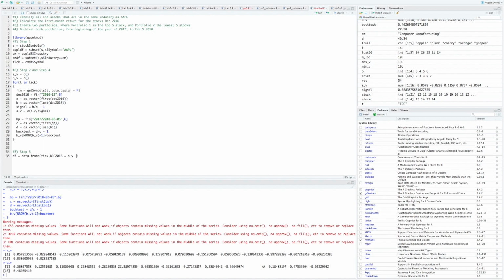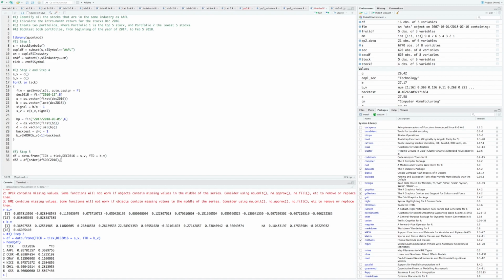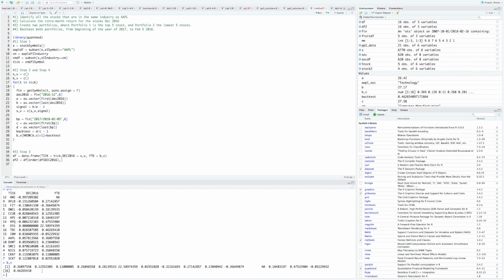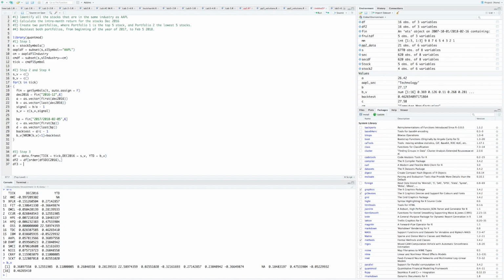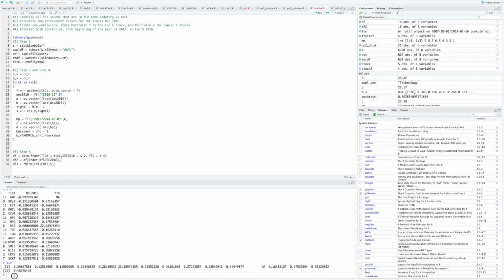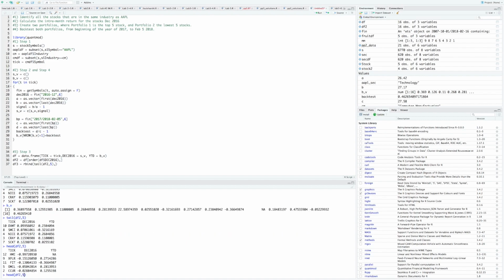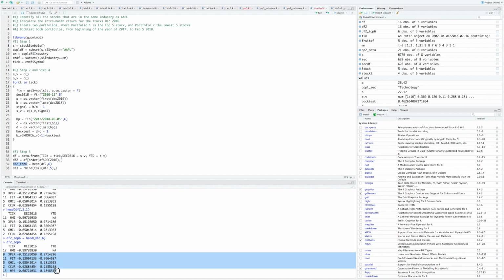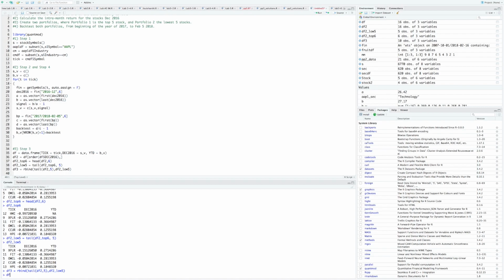lab_3_part_4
This video is about lab_3_part_4